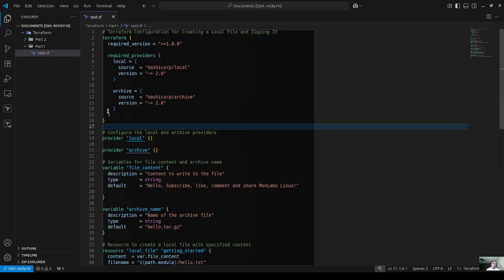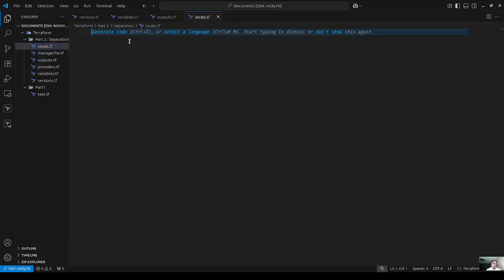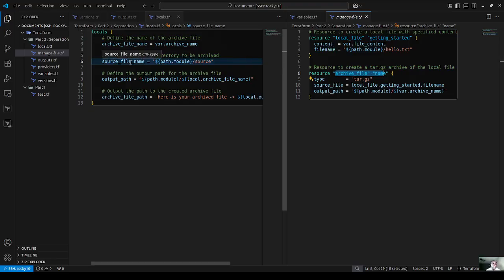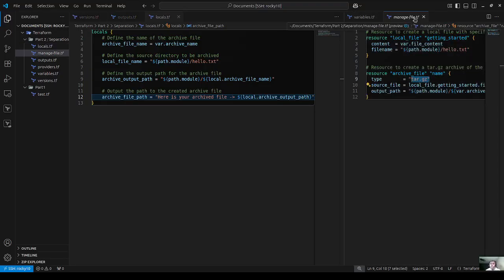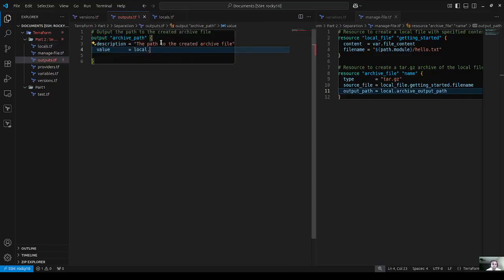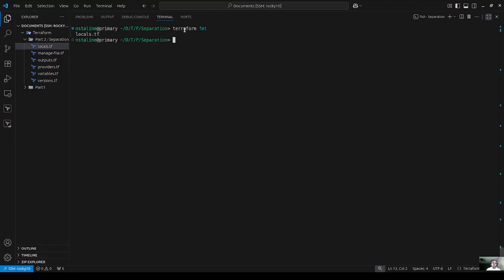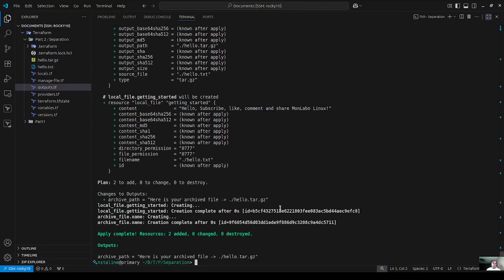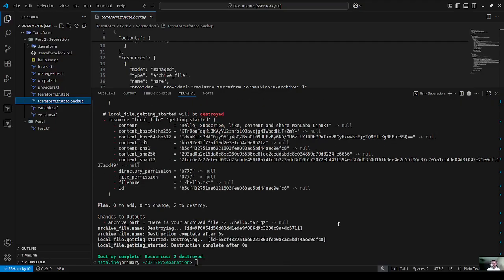Video 4: How To Split Your Terraform File Code Logic For Readability